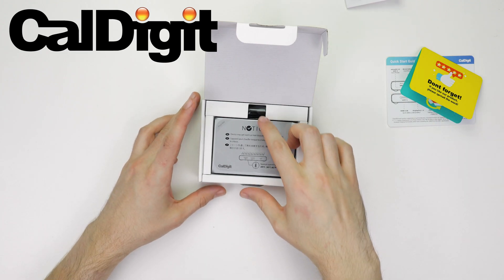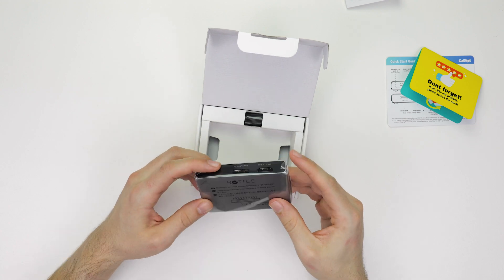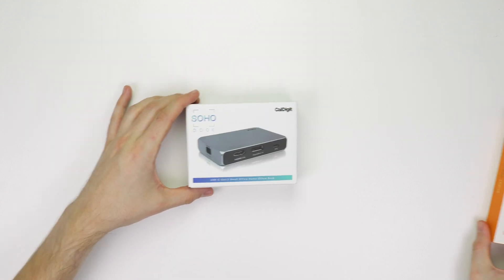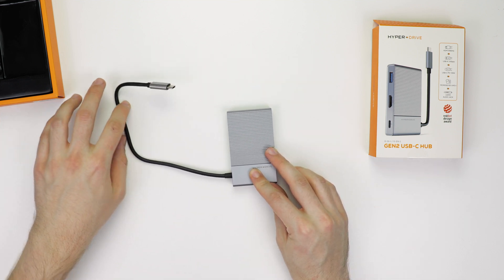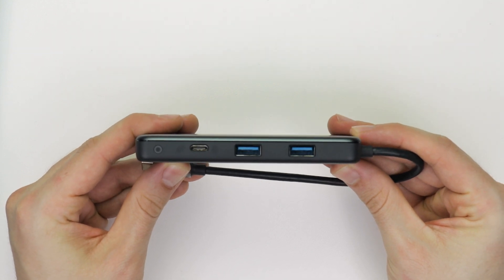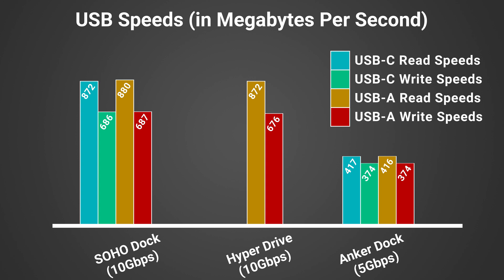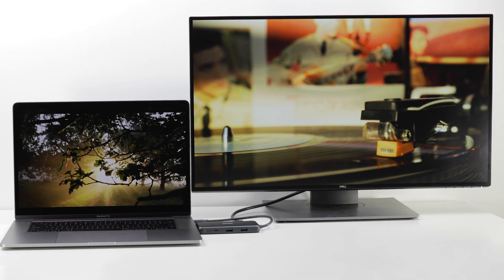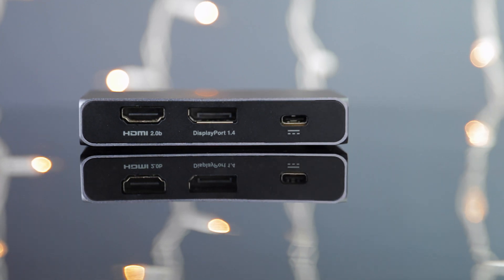SOHO Dock - USB-C Dock Showdown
How does the SOHO Dock stack up against the competition?  We decided to put our dock to the test.  Here's our results.

See the SOHO Dock's maximum supported resolution based on your macOS computer

0:00 - Intro
0:40 - SOHO Dock Unboxing
2:09 - HyperDrive GEN2 6-Port USB-C Hub Unboxing
3:19 - Anker PowerExpand+ 7-in-1 USB-C Hub Unboxing
4:40 - Benchmarks
4:48 - USB Benchmarks
5:55 - SD Benchmarks
6:07 - Monitor Support
6:35 - Power Delivery Benchmarks
7:11 - Summary